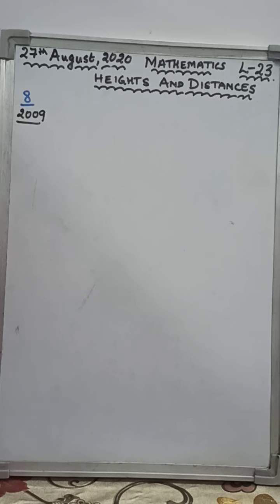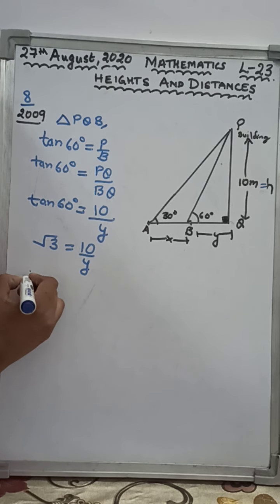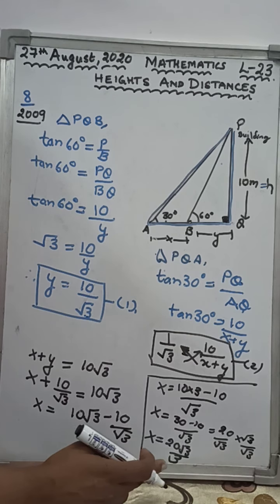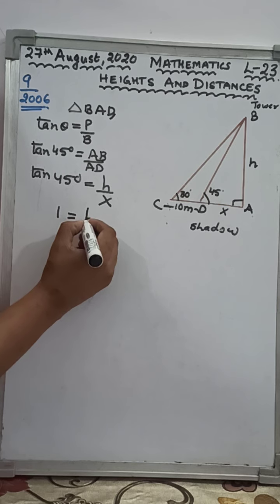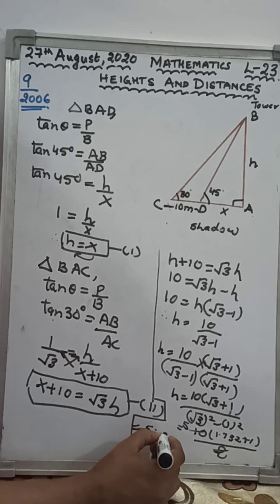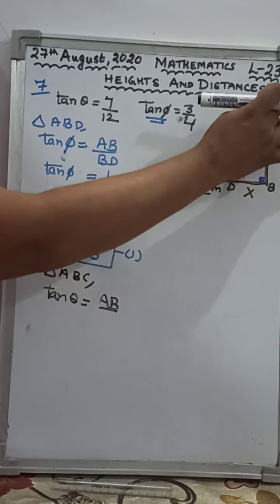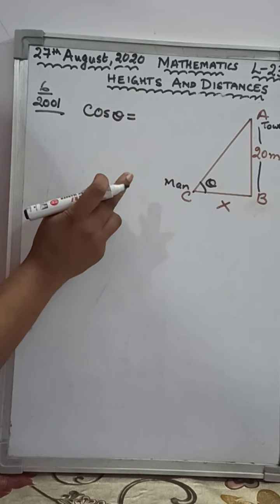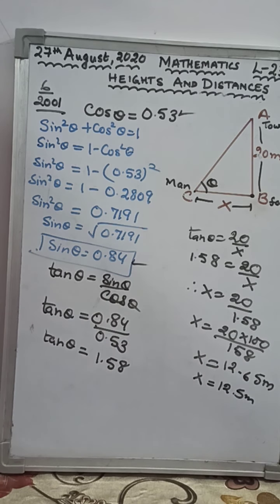MATHEMATICS LESSON-23 HEIGHTS AND DISTANCES PART-2